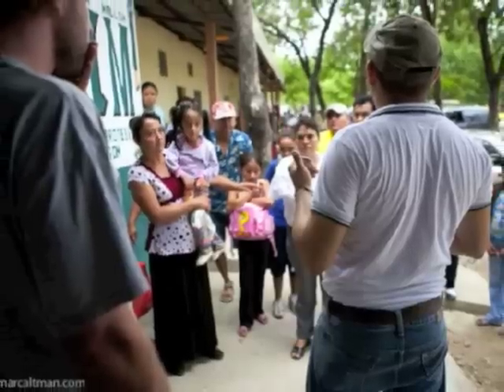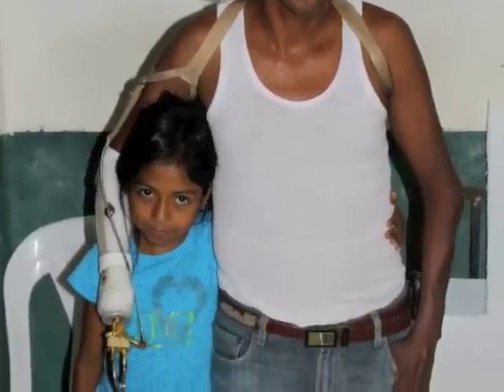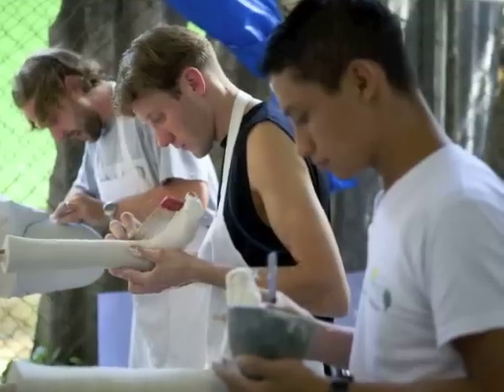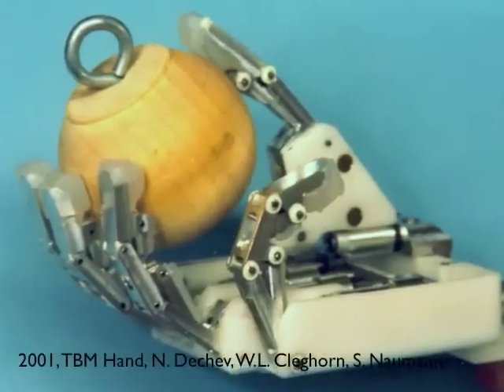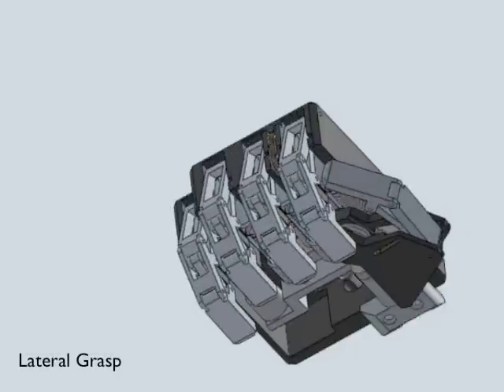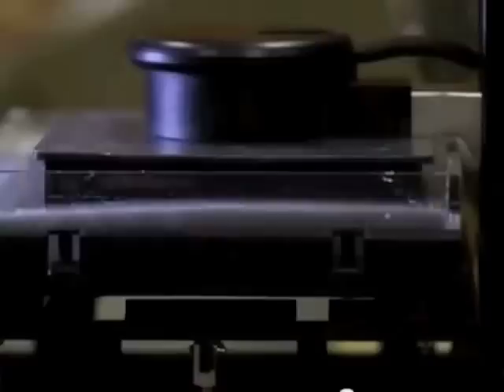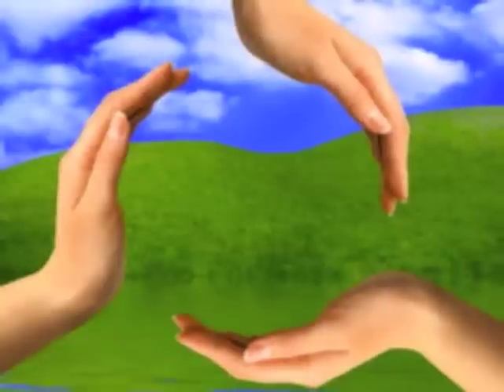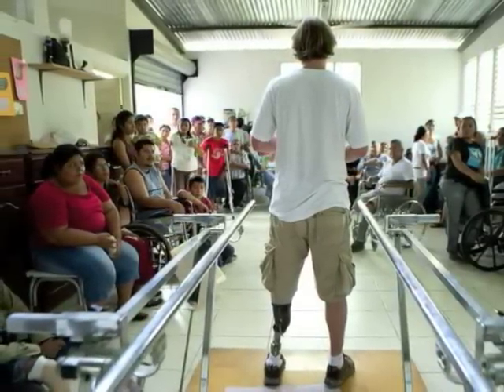3D Printing and Deployment of Upper-Limb Prosthesis in Developing Countries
This project is a recipient of the Stars in Global Health Phase I award.